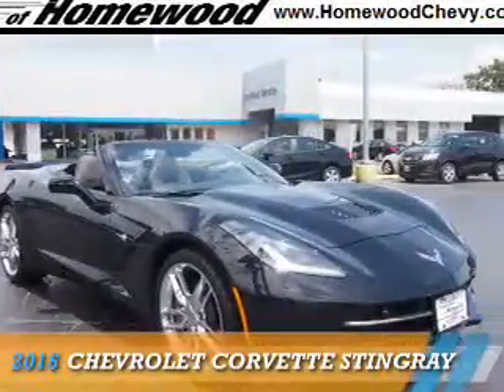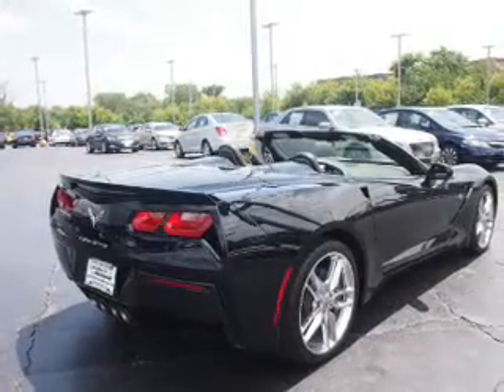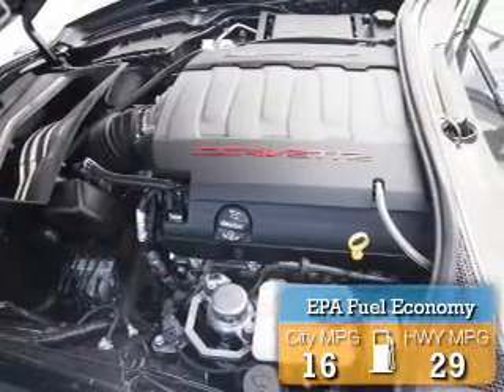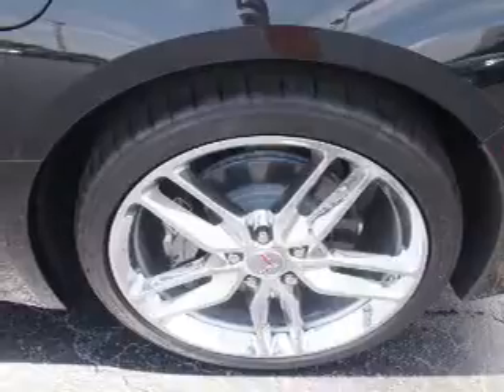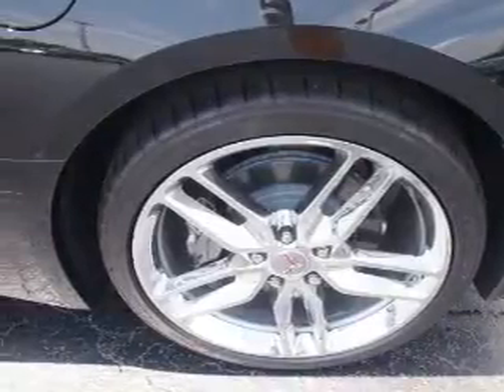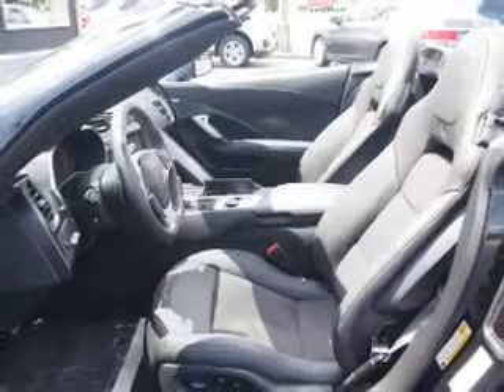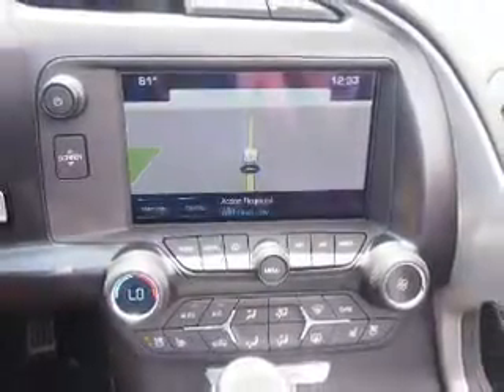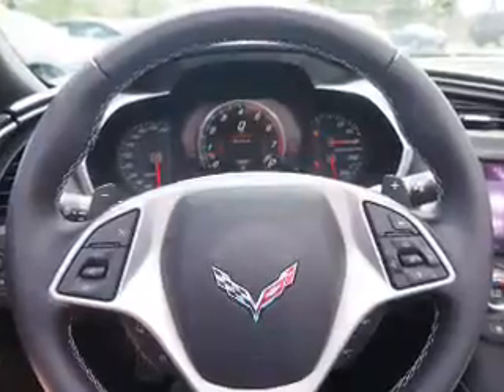2016 Chevrolet Corvette 161094 - Homewood IL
Year: 2016
Make: Chevrolet
Model: Corvette
Trim: Stingray
Engine: 6.2 liter 8 Cylindercylinder RWD
Transmission: 8-Speed Automatic
Color: Black
Mileage: 2
Address:
18033 Halsted St
Homewood, IL 60430
VIN:1G1YD3D7XG5124010